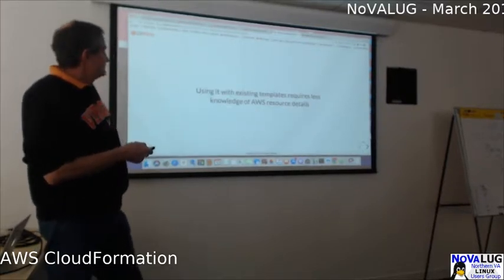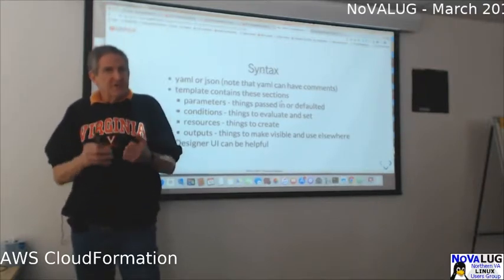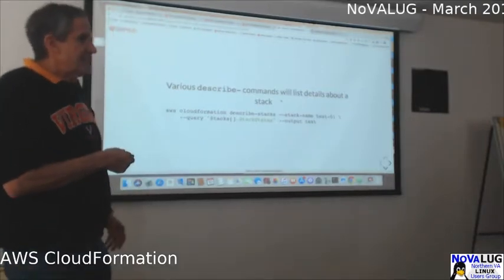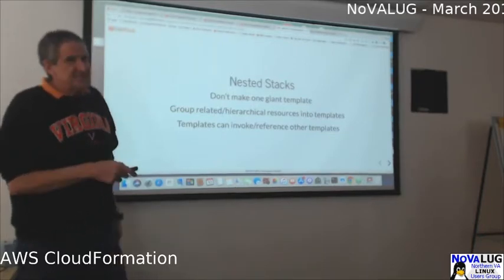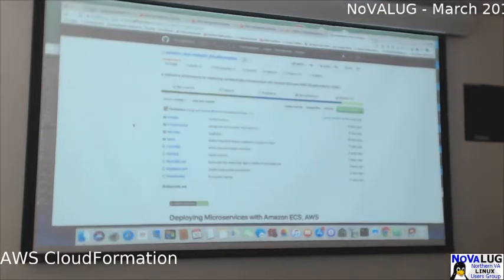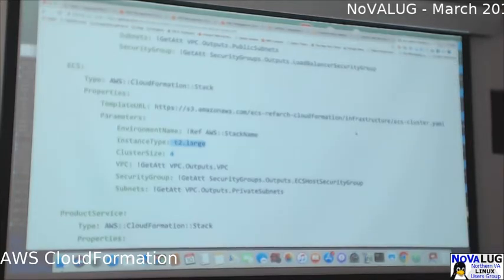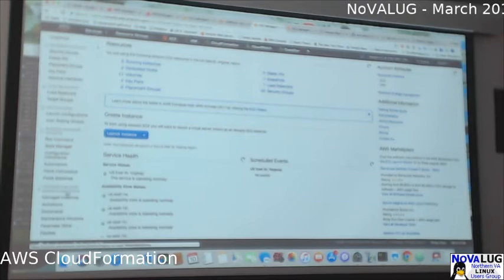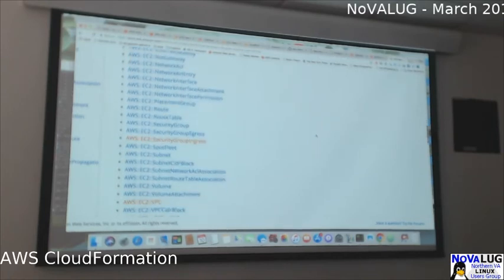NOVALUG - An Introduction to AWS CloudFormation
Doug Toppin will be talking about AWS CloudFormation as an intro and how it can be used to perform various resource actions and the benefits of using it in general. One example will be working with ECS (Elastic Container Service) clusters. I should be able to livestream to YouTube (using my slick Mevo Plus camera as well).
The presentation will be from this repo (click the gitpitch slideshow badge and use your arrow keys to navigate it).